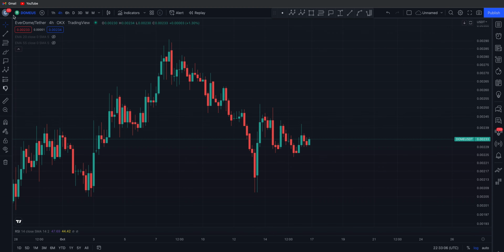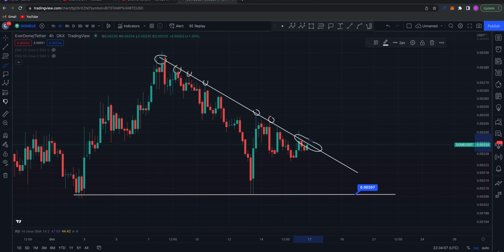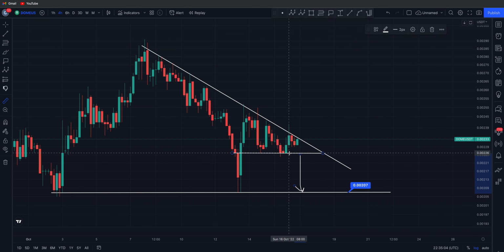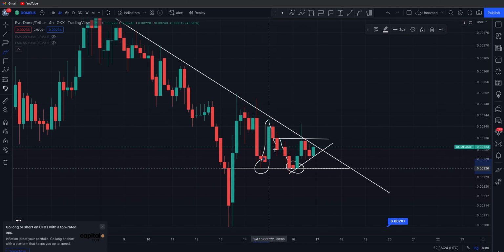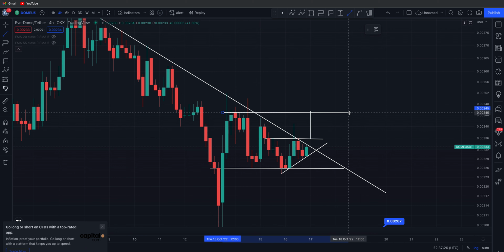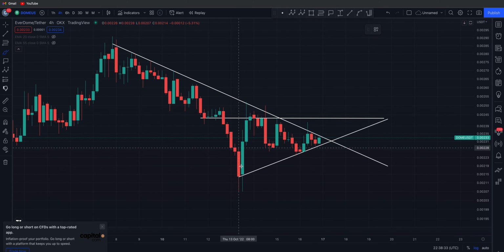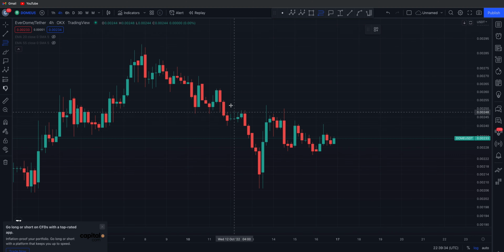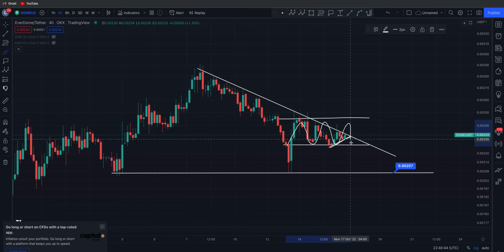EVERDOME TA UPDATE! THIS TRENDLINE IS CRUCIAL TO BREAK! WILL THESE PATTERNS BREAKOUT OR BREAKDOWN?!